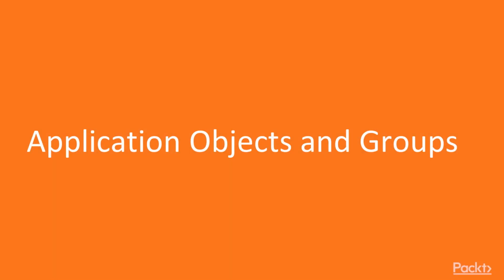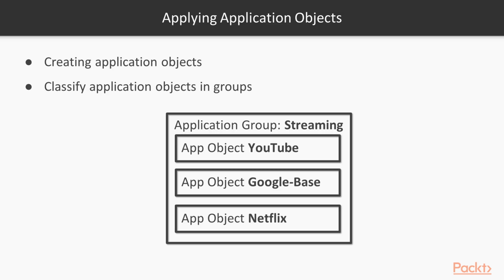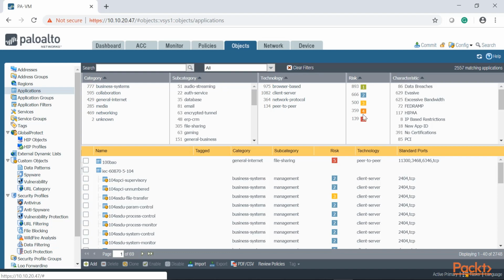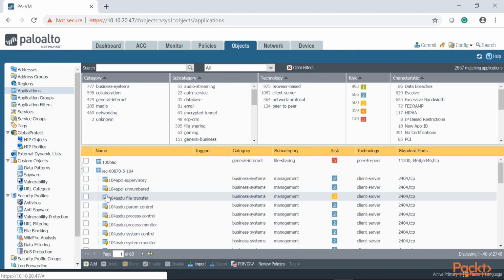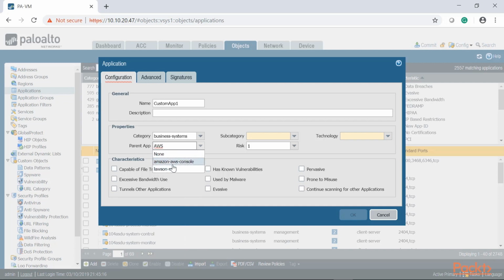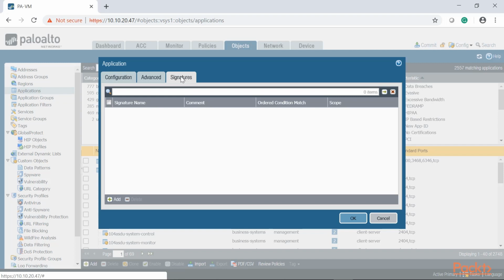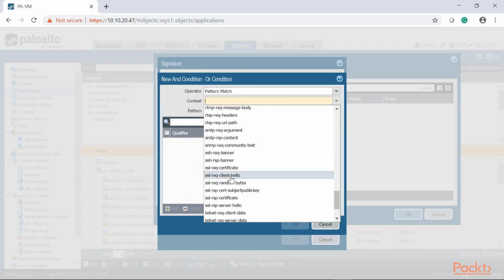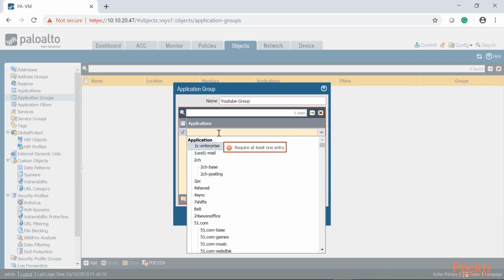0203 Application Objects and Groups